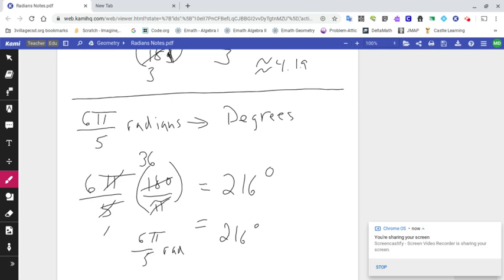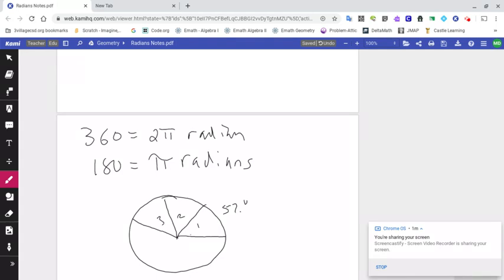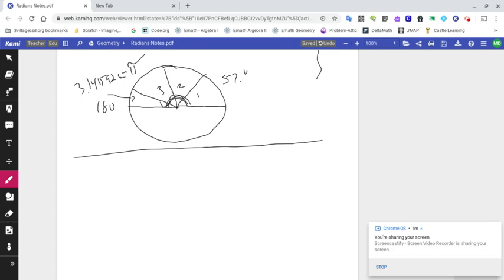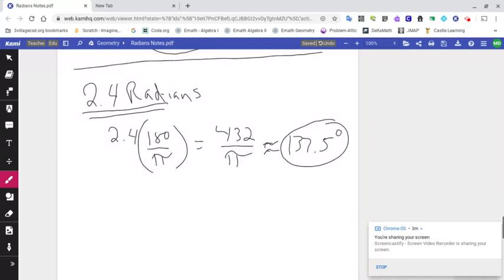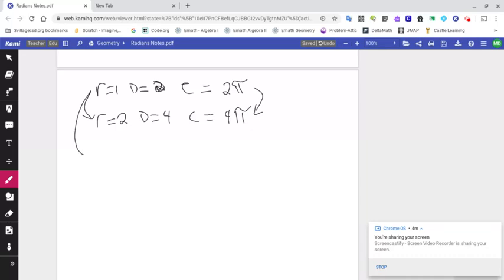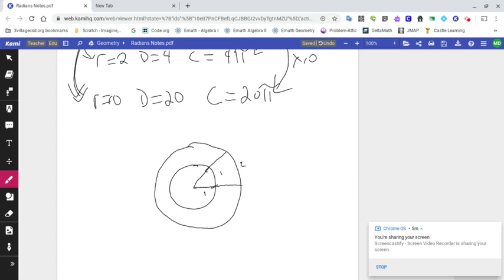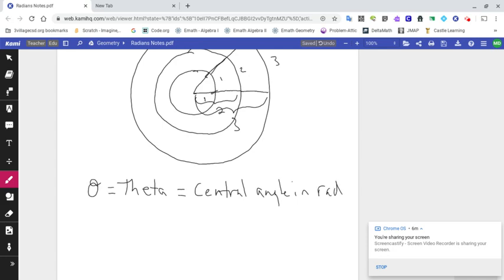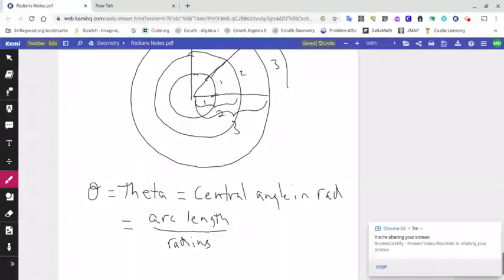Degrees to Radians Conversion Part 2